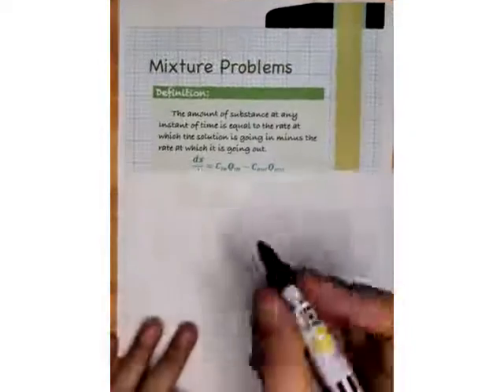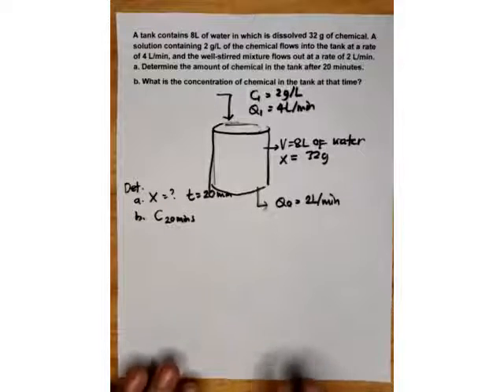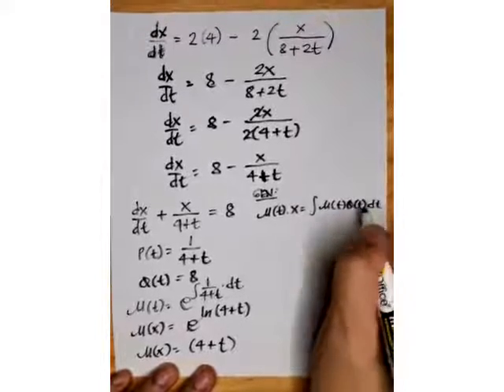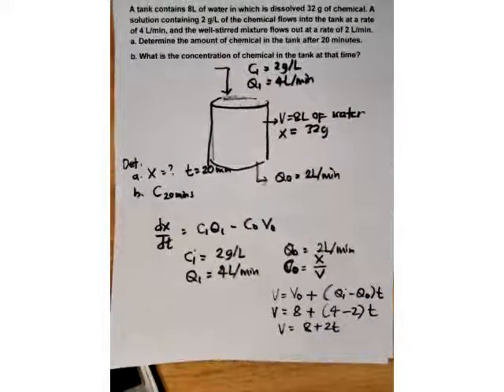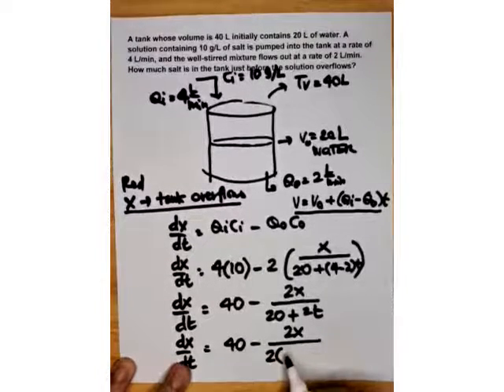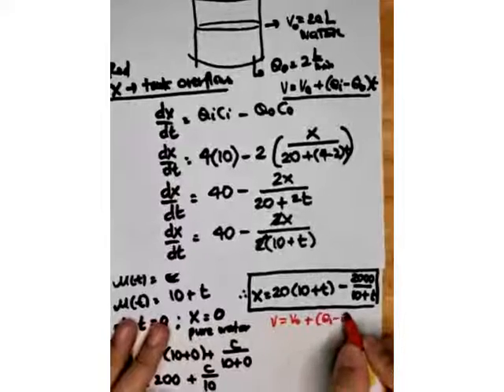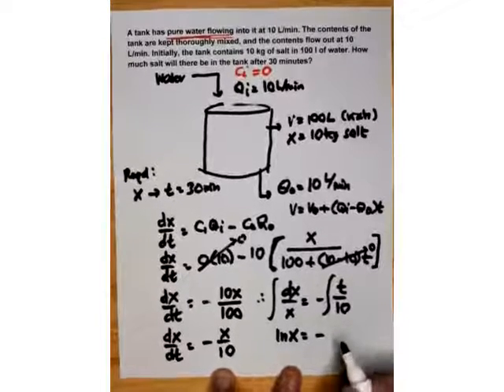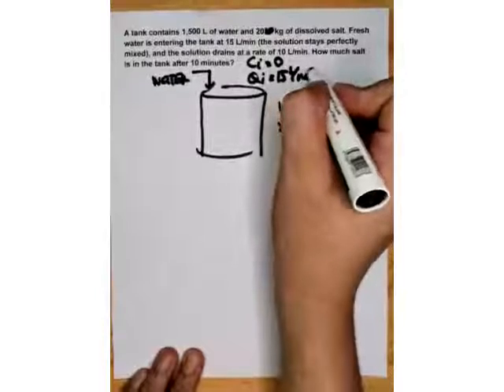DIFFEQNS Application: Mixture 2